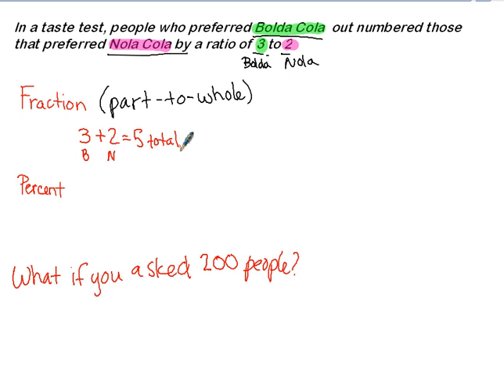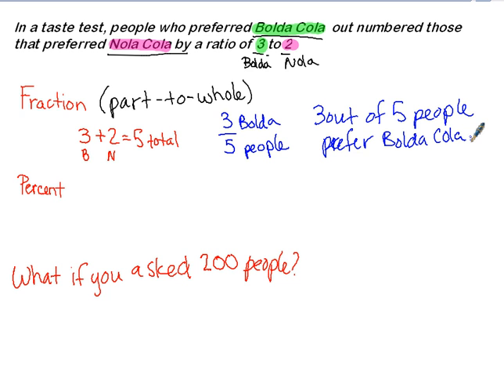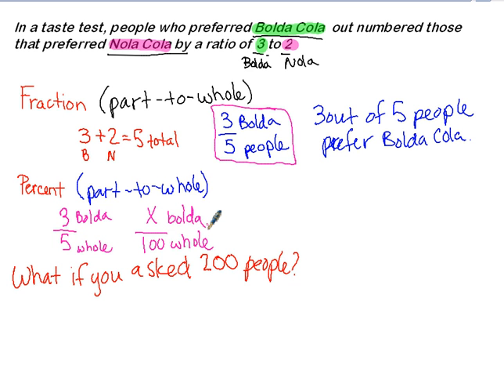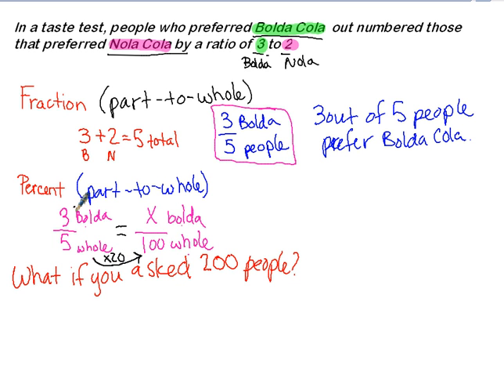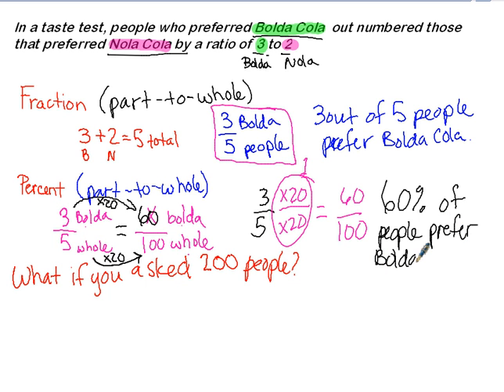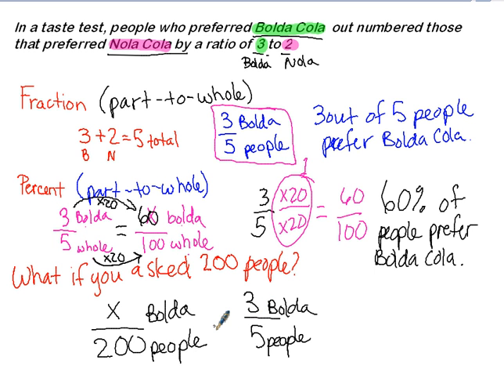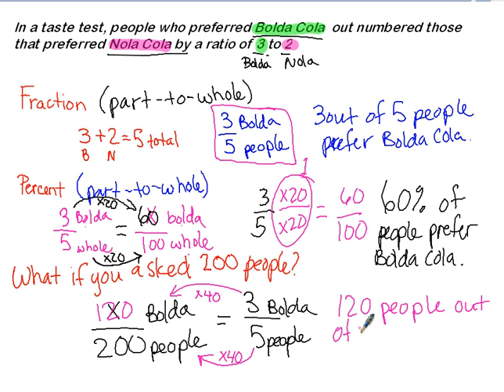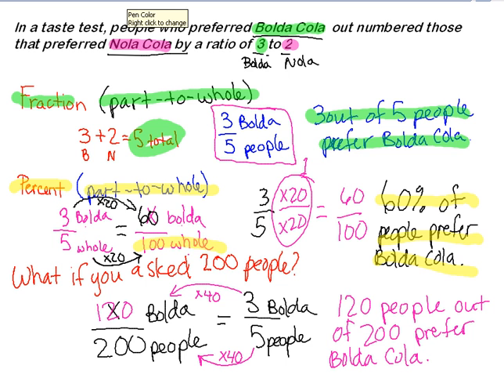converting comparison statements.avi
This video demonstrates how to convert comparison statements.  It starts with a part to part ratio and converts it to a fraction and percent as well as solving a simple proportion.